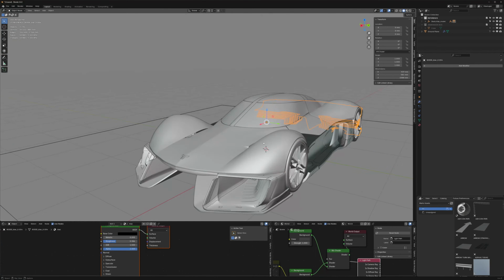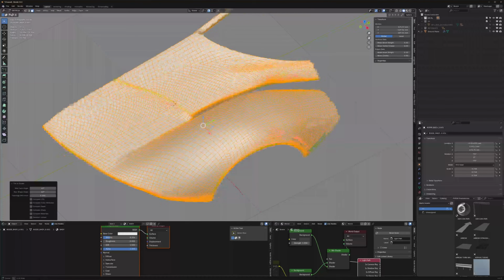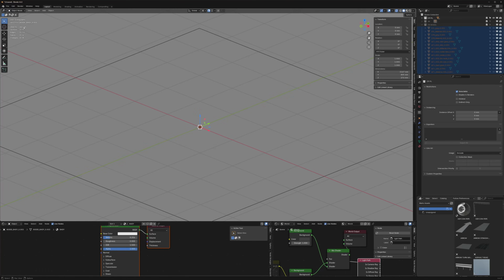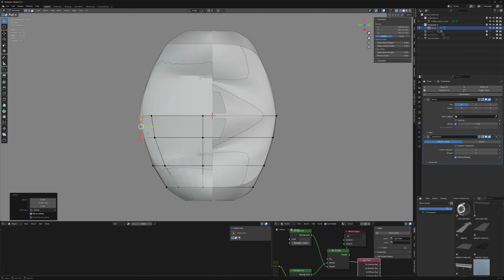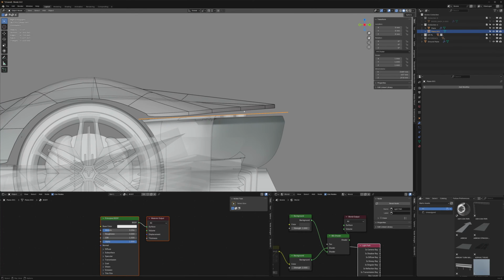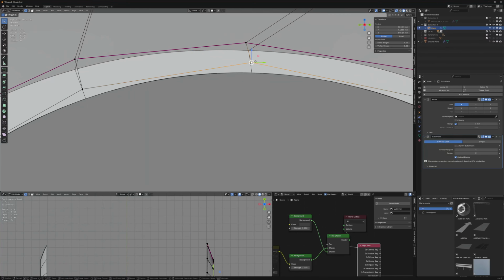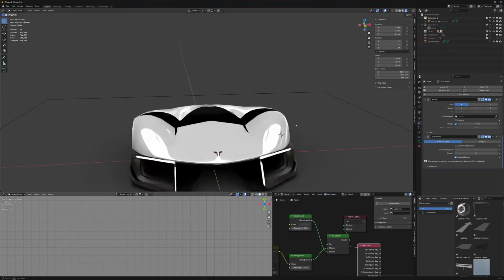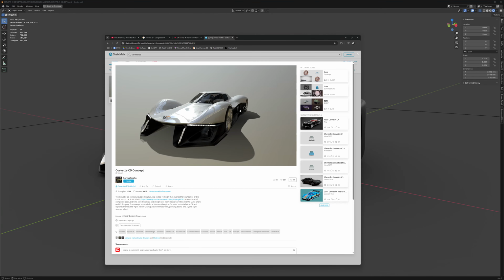Blender 3D to model Fully Leaded edit Corvette C9